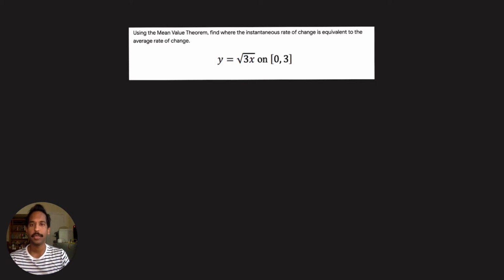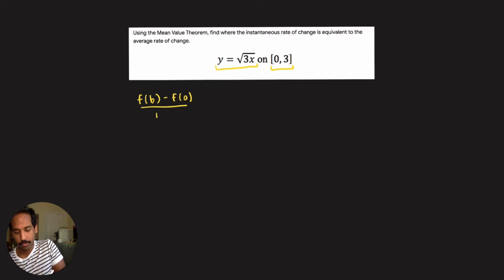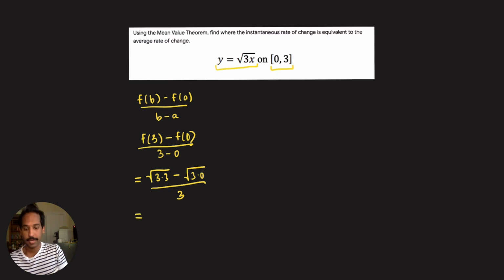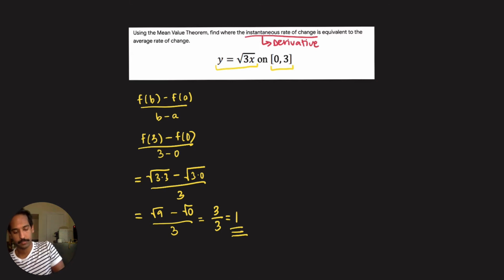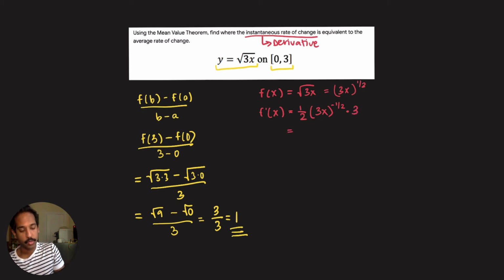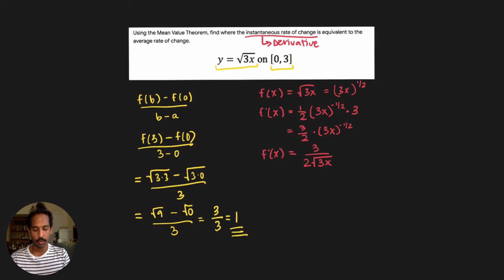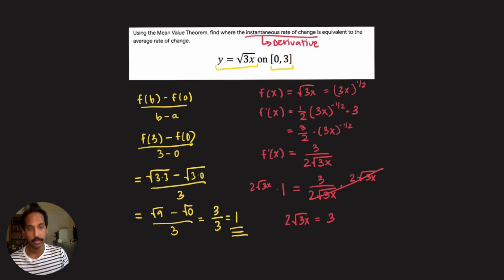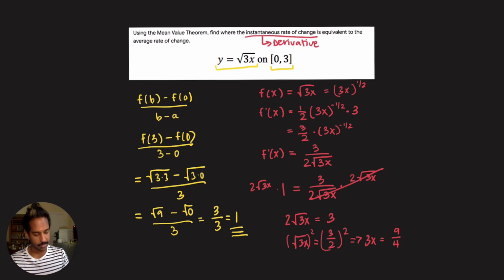APC5.1 Exit Ticket Explanation, Part 1